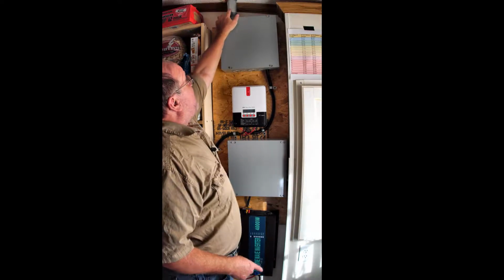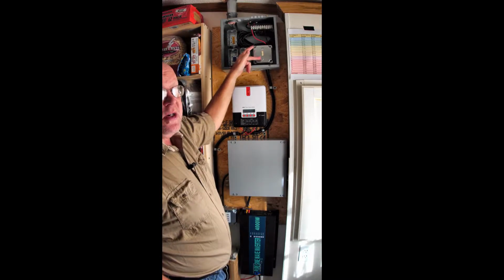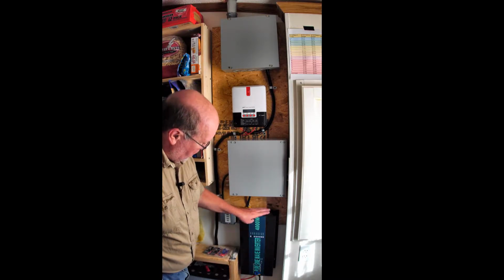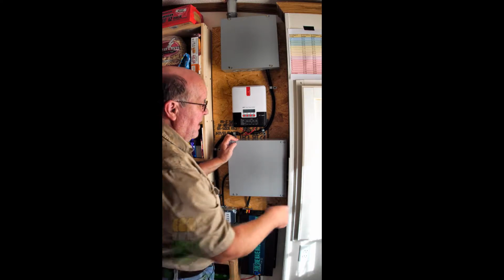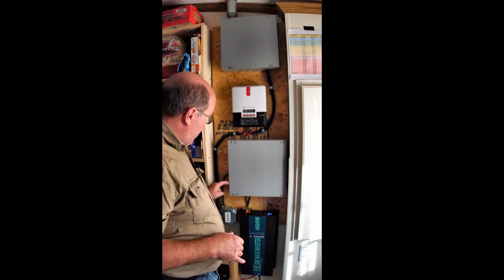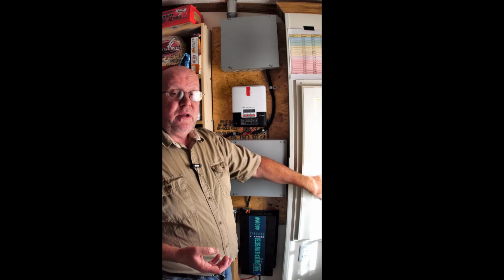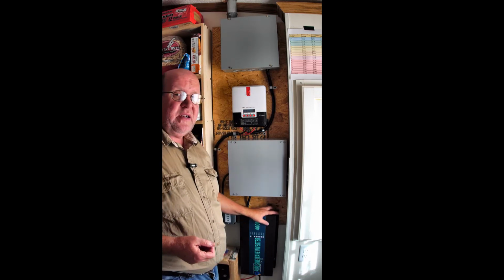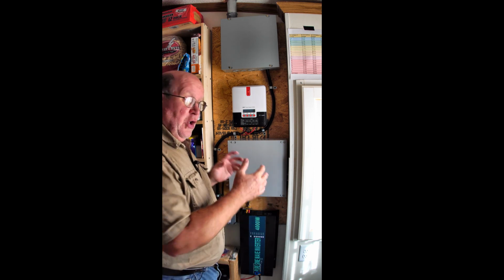My DIY Solar Back-Up Power System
I thought I'd do a basic overview of my DIY (and admittedly somewhat hack) Solar Back-Up Power System.

My goal was to be able to run my fridge, freezer and, if need be, furnace for 3 days during a power outage.  So I built my own solar panel/charger/battery bank/inverter/transfer system and rerouted the circuits from my panel.

The next time the power goes out, I'll be ready to keep my food safe. and I'll be (somewhat) warm if it's winter. And hopefully, for long enough for the utility power to be turned back on.